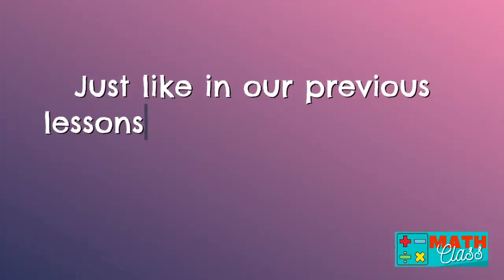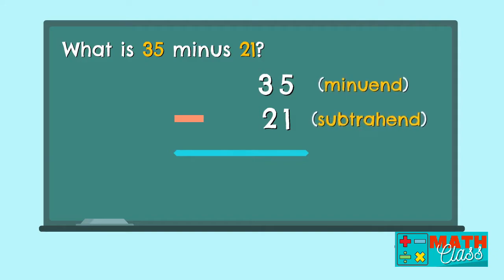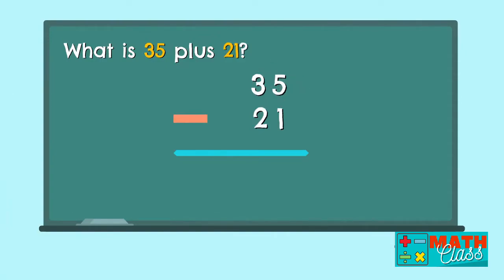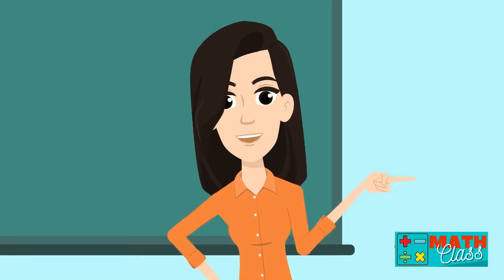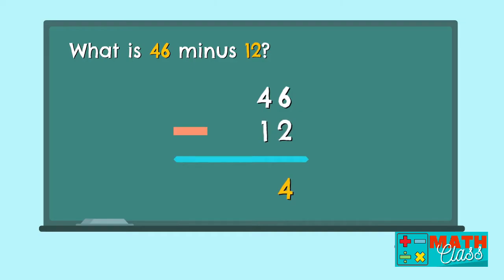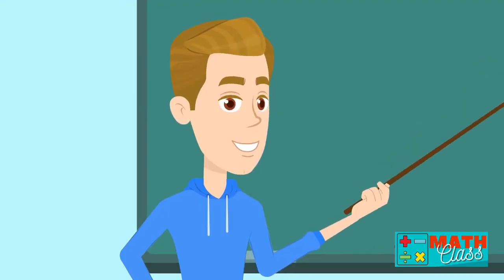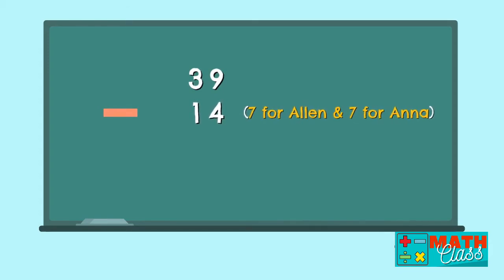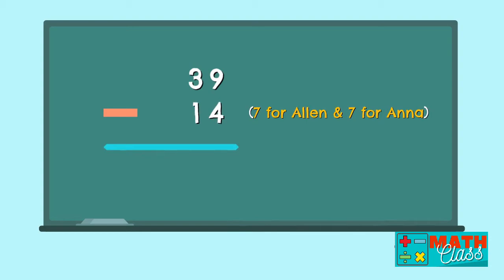2 Digit Subtraction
Now that you have learned how to subtract single-digit numbers, let's level up and learn how to subtract two-digits! How will we do it? Let's go and check it out!